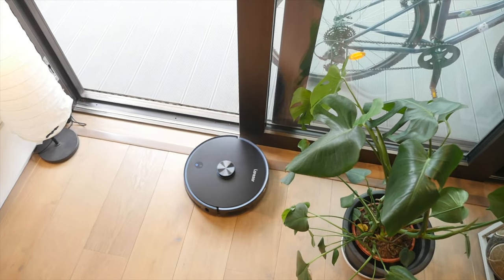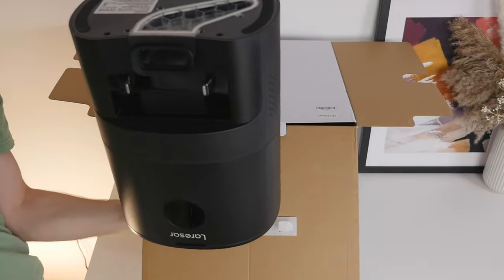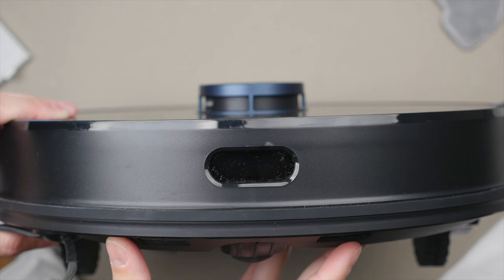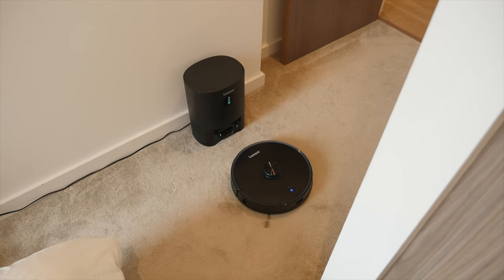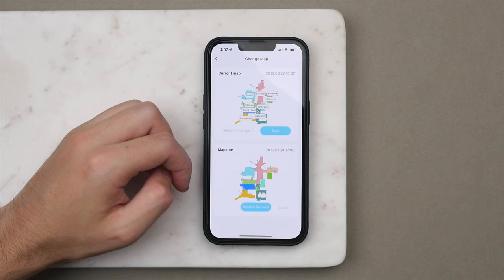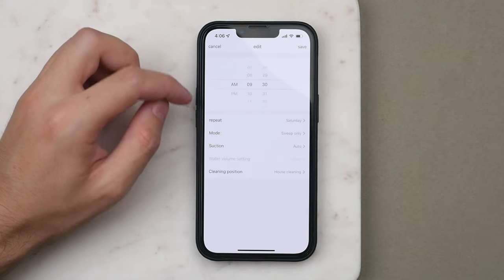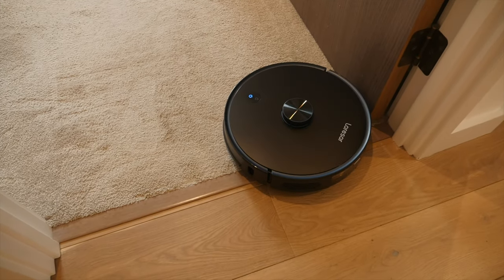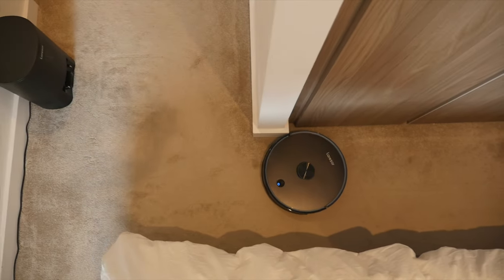Favourite Smart Home Tech: Laresar L6 Pro Vacuum Review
UK 30£ Code: Dion1234 (Valid to 9.30) Laresar L6 Pro (UK)
➡️ A smart robot vacuum you can count on!

👋 Connect!

I recently moved to a new home and one of the areas I want to explore is smart home tech. More specifically, smart home tech that can make your life easier. I don’t know about you but if there’s one thing I look forward to least every week it’s vacuuming. So when Laresar reached out with their new L6 Pro robot vacuum, I knew I wanted to check it out! Robot vacuums have been around for a while, but only recently have they really gotten good. And in my opinion the L6 Pro represents an excellent all-in one solution, as an intelligent robot vacuum that you can actually count on! In box: Quickstart and warranty, Mop cloth support with reusable cloth, L6 Pro, Dust collection charging base. Extras: brush,HEPA filter, disposable mop cloths and dust bags. I like that Laresar also provide extra parts so you are set to use the vacuum for a long time! Design. Looks sharp, matte finish, minimal branding. Lidar sensor - visually map out your home. Infra red sensors on the sides, and 2-1 dust and water compartment can just slide out. Beefy wheels, can raise to clear cables and carpets. Setting up the L6 Pro is easy. Place docking station. Map home for first time. Can store 5 maps (multiple floors). Once map complete, can designate rooms. Clean all rooms or just one. Add virtual boundary or partition. Pin and go. Battery indicator, 250 mins or 2000 square feet. Change suction power, I use standard, quiet and gets everything. Good to have higher power options (pets). Can schedule, Saturday morning, every week and set profile. App let’s you use all the smart features in an easy way. But how does it actually vacuum? Really impressed! Surprisingly quite, can have on while on calls. Smart. Hugs the wall, raises to clear carpets, surface detection will auto adjust suction. Avoids unexpected obstacles and cleans close around. I live with just my partner and for us the L6 Pro has been perfect. Picks up usual dust, hair, crumbs no problem. Even bigger spillages in the kitchen, rice or oats. Never had to use stronger suction modes. At Max suction can do 3500pa. The L6 Pro also has a built-in mop. I use this once of twice per month. In the app activate Y mop. Simulates manual mopping, moving in Y shaped pattern - satisfying to watch. When L6 Pro finish cleaning it goes back home to dock. I like how it takes the fastest route, though the middle of the room, not wall to wall - again really intelligent. Using the L6 Pro from Laresar for the past 2 months, I cannot believe I didn’t get one sooner. It saves me time, more time to enjoy the weekend. Smart, I can depend on it, let it do it’s thing while I’m away. Also thorough, not just getting the worst of it but really getting basically everything. I don’t feel need to do more. This is one of the areas where you really get what you pay for, and the Laresar L6 Pro is more than worth it!

Dion Schuddeboom